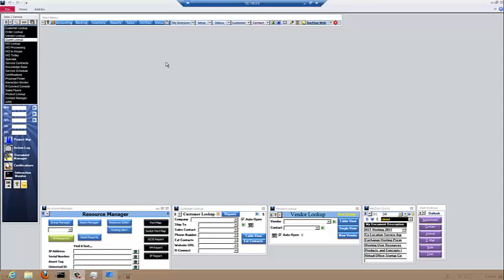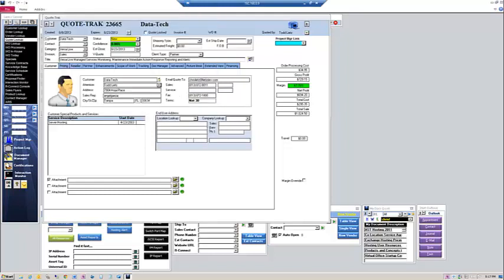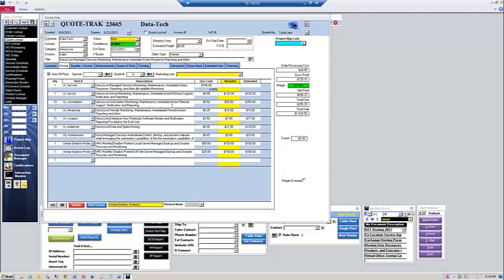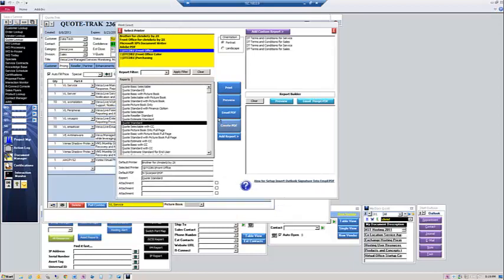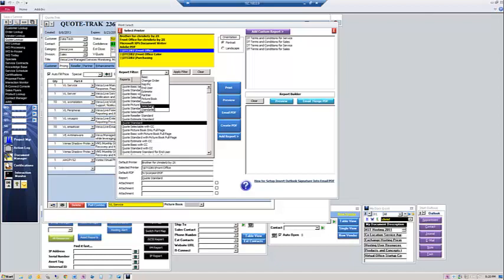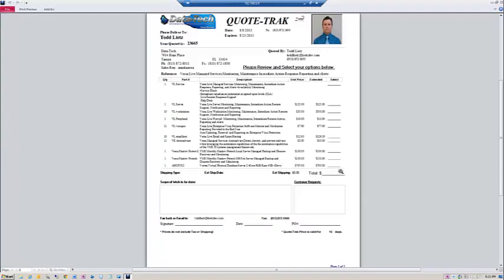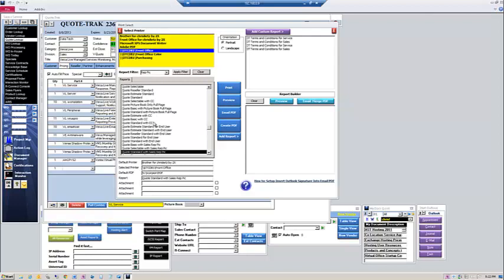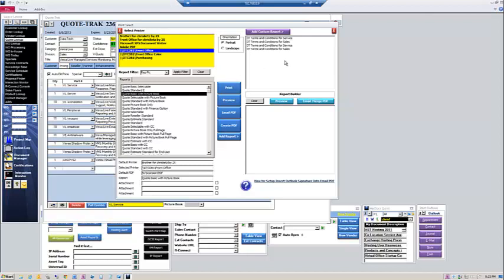Scorpion PSA Quote Output Options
Scorpion PSA Quote Output Options. Explore the different types of Quotes you can generate in Scorpion. Standard, Selectable, Basic...